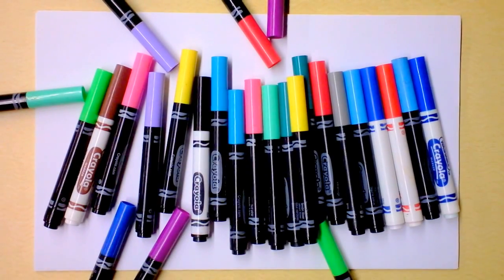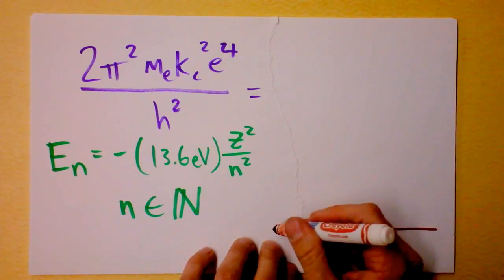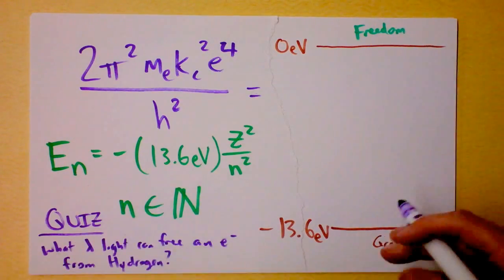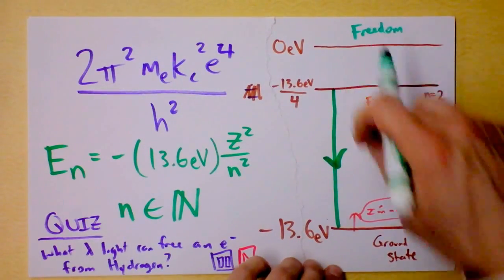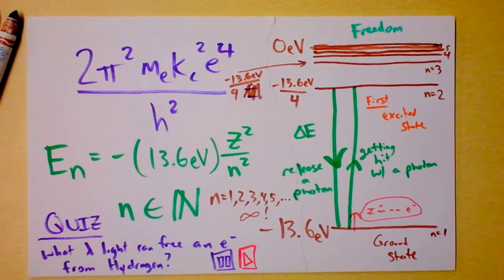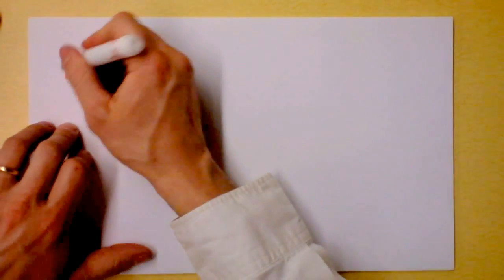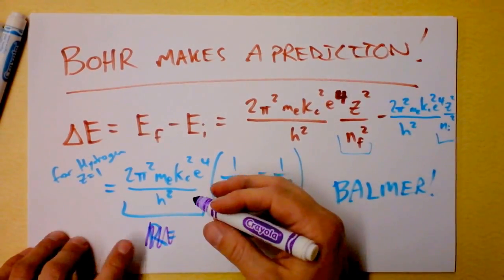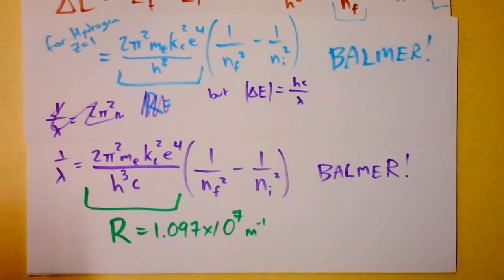Intro to Bohr's Model of the Hydrogen-Like Atom | 3 of 3 | Doc Physics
Finally, Bohr's model makes a prediction that can be tested!  And it's good!  It just makes no sense at all...